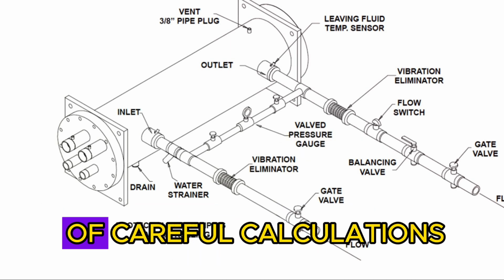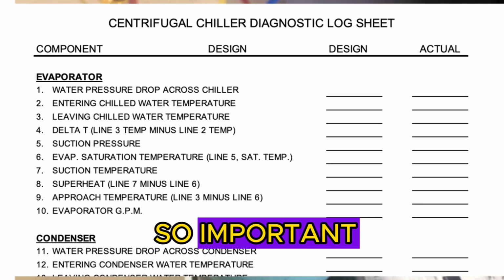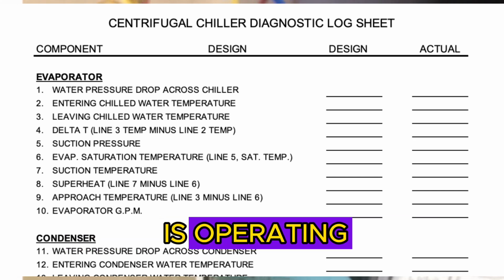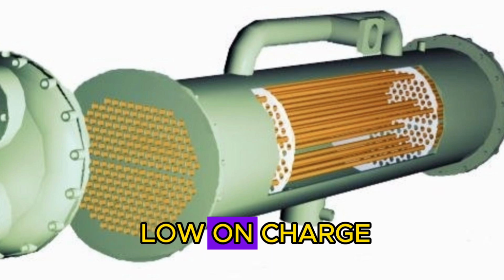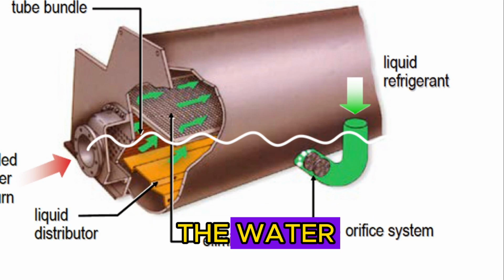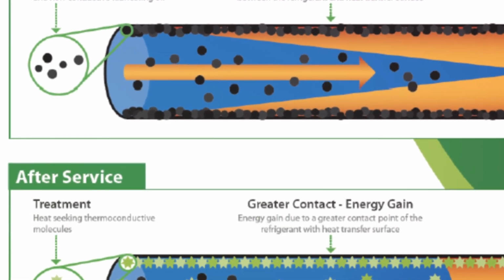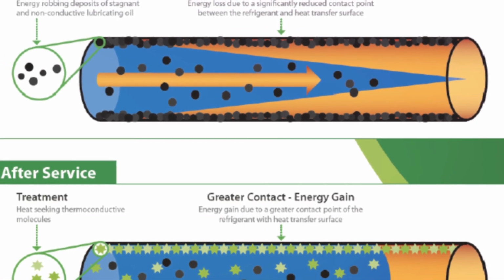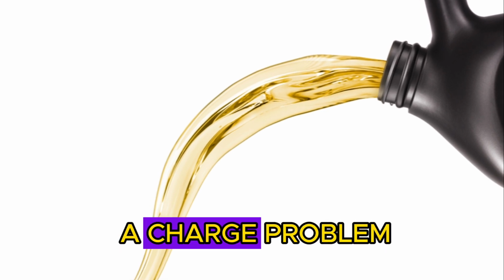Mastering The Basics: Chiller Evaporator Approach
In this video we dive deep into evaporator approach on chillers.
we go thought design approach values on brazed plate heat exchangers, dx style tube and shell evaporators, as well as flooded evaporators.

taking this reading will help you diagnose problems correctly on centrifugal chillers, scroll chillers, and screw chillers.
The most common issues associated with high evaporator approach are low pressure hold/ low pressure unload warnings, Chiller Surge, as well as low pressure trips

This reading will help you in diagnosing the following:
Dirty tubes on the chillers evaporator
Dirty tubes on the chillers condenser
A chiller that is low on charge.
a chiller that has too much oil in it.
a chiller with poor evaporator water flow
a water cooled chiller with poor condenser water flow
low suction pressure faults.
low suction pressure trips
heat transfer issues on the evaporator side.
Chiller is surging
Chiller is running very loud

This fundamental applies to Trane chillers, Daikin chillers, York chillers, And Every other chiller in the industry.

This video is for:
Building engineers
HVAC technicians
Mechanical engineers
Aspiring chiller technicians
HVAC contractors looking to get into chillers
 Someone who wants to learn more about how chillers work.